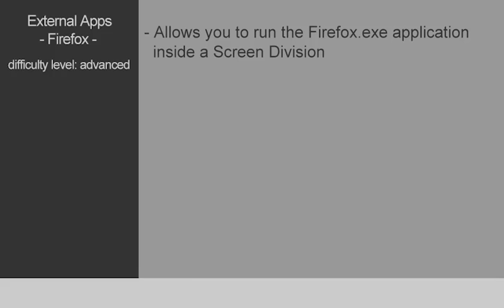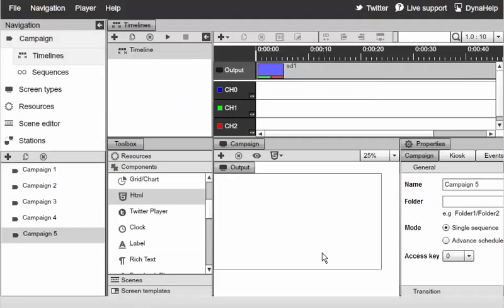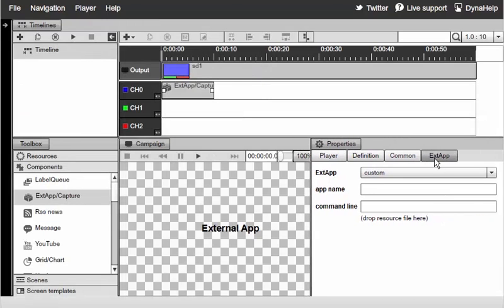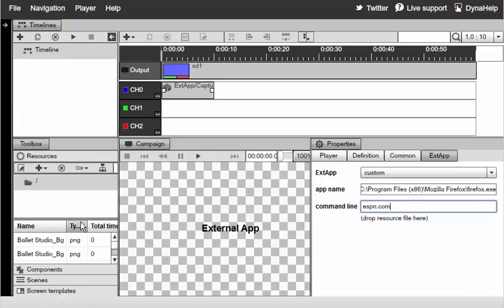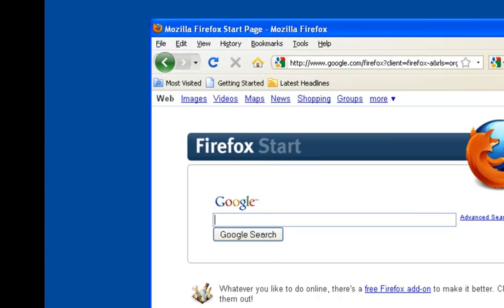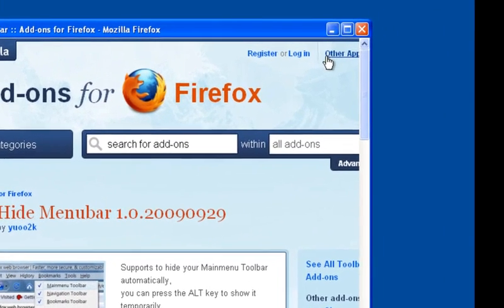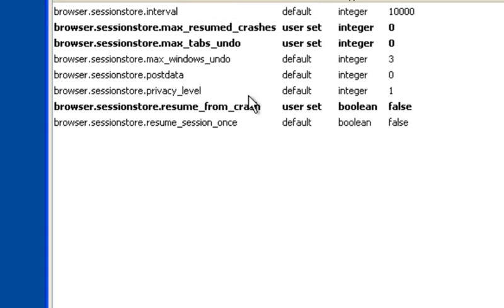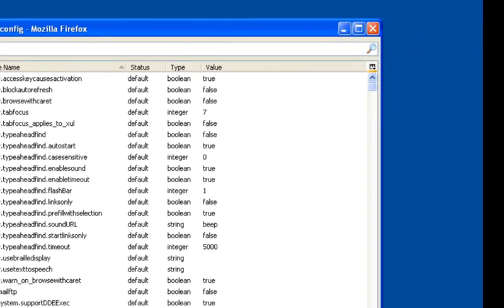External Application FireFox